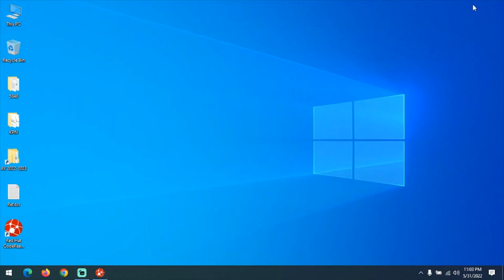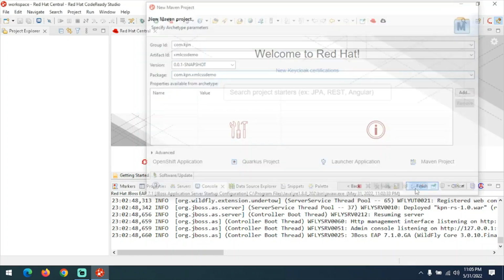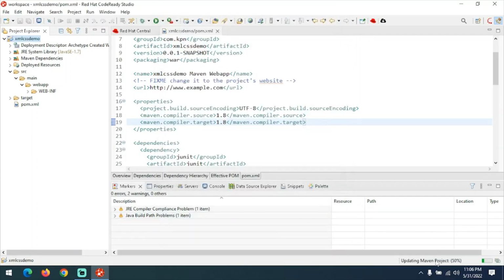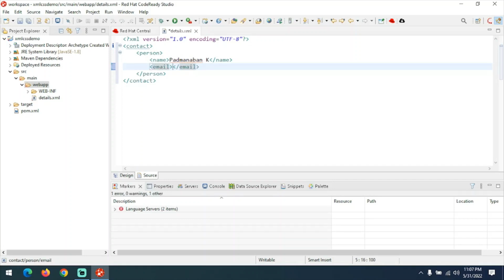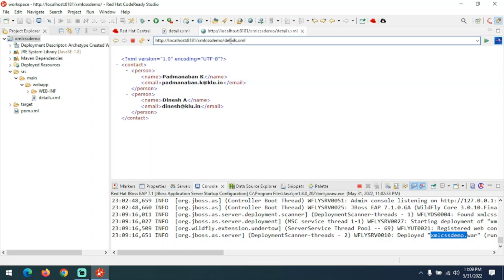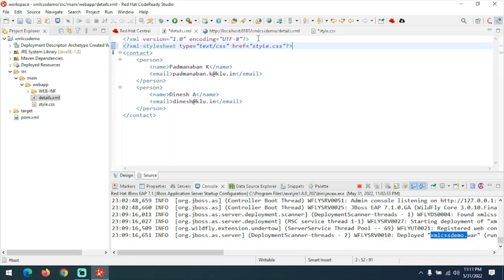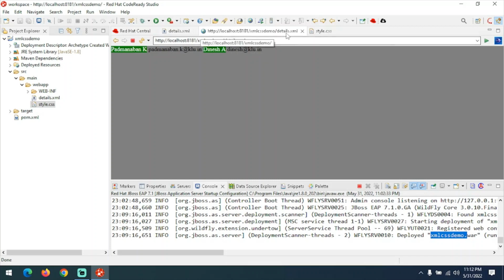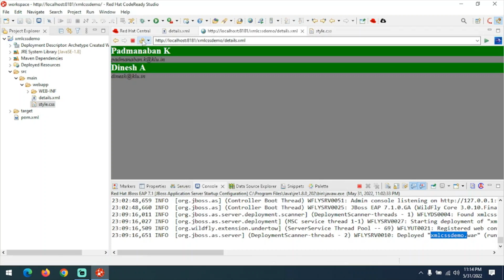EP0001: XML and Style Sheet (CSS) using Redhat Codeready Studio and JBOSS EAP 7